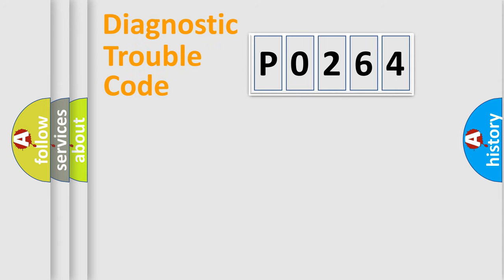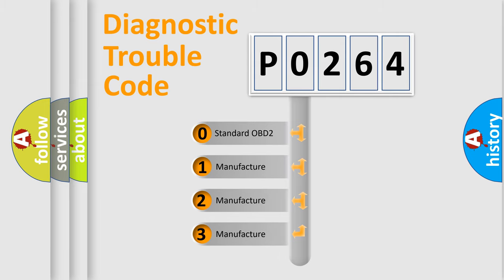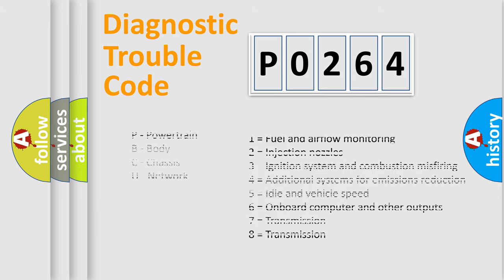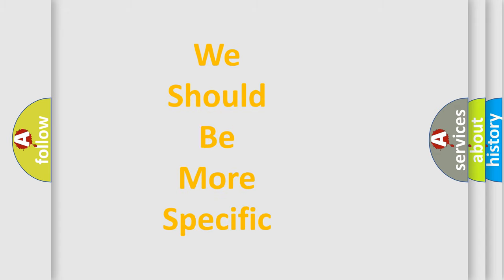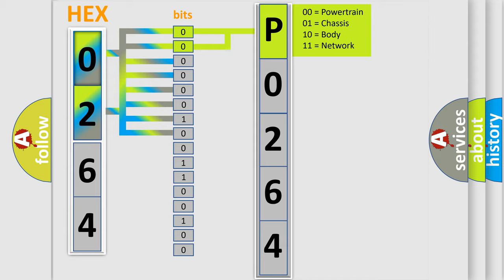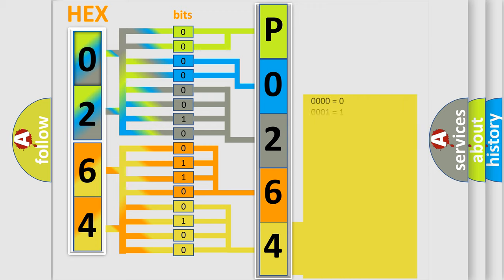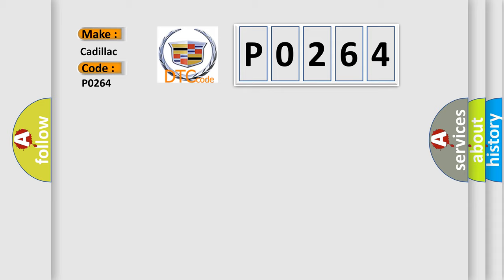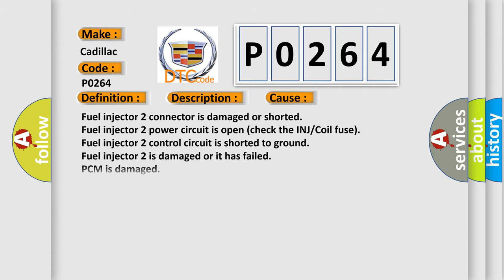DTC cadillac P0264 Short Explanation